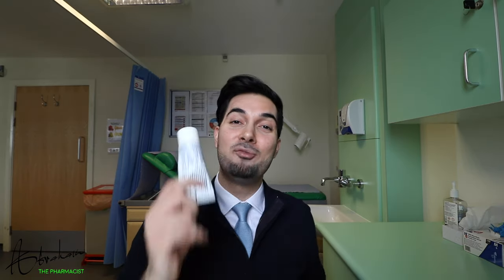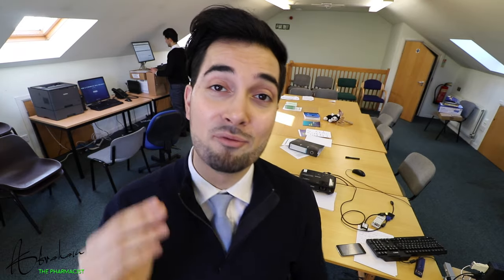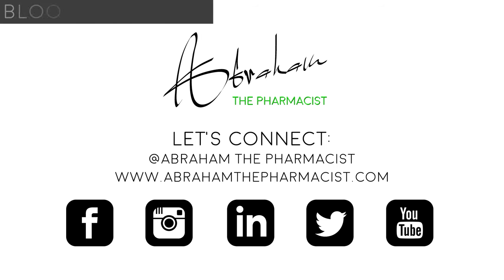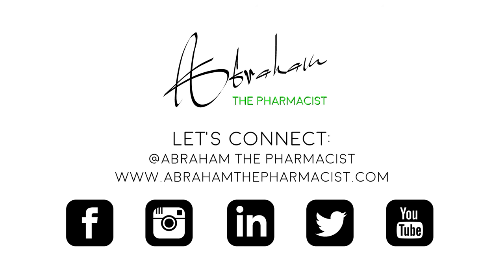How To Use Steroid Cream | How To Use Steroid Ointment | How To Use Steroid Cream For Eczema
Steroid Cream For Eczema | How To Apply Steroid Cream For Eczema | How To Use Steroid Cream Safely | How To Reduce Steroid Cream Side Effects | How To Use Moisturiser and Steroid Cream | What is A Fingertip Unit

Hey guys! This weeks video is about topical steroids, how to use them safely and properly. Topical steroids are used in addition to emollients (moisturisers) and are applied directly to the skin to reduce inflammation and irritation in various skin conditions such as eczema.

NETI POT SINUS RINSE BOTTLE BY ABRAHAM THE PHARMACIST:
Stuffy/Runny Nose from a cold, flu or allergies? Try my Neti Pot Sinus Rinse Bottle by Abraham the pharmacist! Available Worldwide on Amazon

This innovative solution makes natural saline nasal rinsing easier and more effective than ever before. Add it to your home medical kit today!

WHAT ARE TOPICAL STEROIDS:
Topical steroids work by reducing inflammation in the skin. They are used for various skin conditions including eczema. (Steroid medicines that reduce inflammation are sometimes called corticosteroids. They are very different to the anabolic steroids which are used by some bodybuilders and athletes.)

There are many types and brands of topical steroid. However, they are generally grouped into four categories depending on their strength - mild, moderately potent, potent and very potent. There are various brands and types in each category. For example, hydrocortisone cream 1% is a commonly used steroid cream and is classed as a mild topical steroid. The greater the strength (potency), the more effect it has on reducing inflammation but the greater the risk of side-effects with continued use.

Creams are usually best to treat moist or weeping areas of skin. Ointments are usually best to treat areas of skin which are dry or thickened. Lotions may be useful to treat hairy areas such as the scalp.

HOW TO APPLY TOPICAL STEROIDS:
Always follow your healthcare professionals instructions on how much to apply and how often.

Most people only need to use the medication once or twice a day for a week or two, although occasionally your doctor may suggest using it less frequently over a longer period of time.

The medication should only be applied to affected areas of skin. Gently smooth it into your skin in the direction the hair grows.

If you're using both topical corticosteroids and emollients, you should apply the emollient first. Then wait about 15 minutes before applying the topical corticosteroid.

FINGER TIP UNITS:
The amount of topical steroid that you should apply is commonly measured by fingertip units (FTUs). One FTU is the amount of topical steroid that is squeezed out from a standard tube along an adult's fingertip. (This assumes the tube has a standard 5 mm nozzle.) A fingertip is from the very end of the finger to the first crease in the finger.

One FTU is enough to treat an area of skin twice the size of the flat of an adult's hand with the fingers together.

Two FTUs are about the same as 1 g of topical steroid. For example, say you treat an area of skin the size of eight adult hands. You will need four FTUs for each dose. (This is 2 g per dose. If the dose is once a day, then a 30 g tube should last for about 15 days of treatment.)

Please visit the following links for more information on topical steroids and the FTUs for different parts of the body:

SIDE EFFECTS:
Short courses of topical steroids (fewer than four weeks) are usually safe and usually cause no problems. Problems may develop if topical steroids are used for long periods, or if short courses of stronger steroids are repeated often. The main concern is if strong steroids are used on a long-term basis. Side-effects from mild topical steroids are uncommon.

Side-effects from topical steroids can either be local or systemic. Local means just affecting that bit of skin and systemic means affecting the whole person.

Please visit the links above for more information on topical steroids.